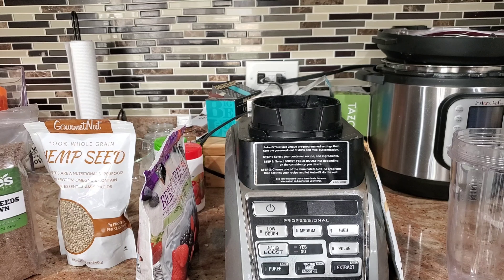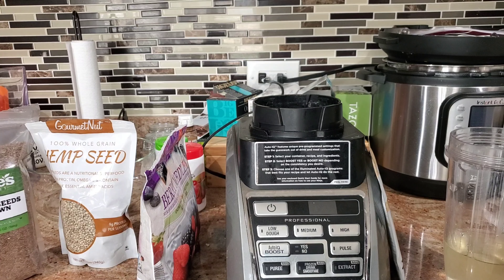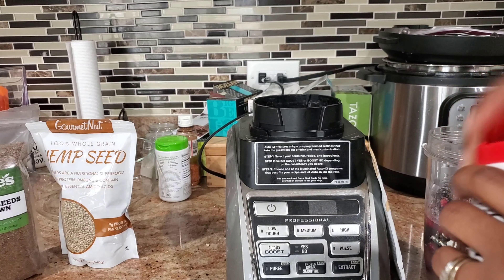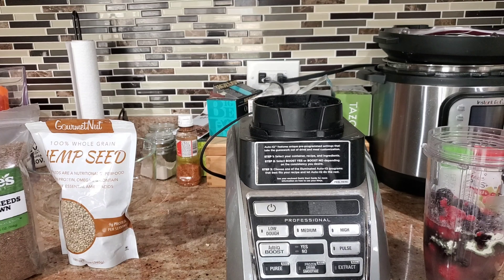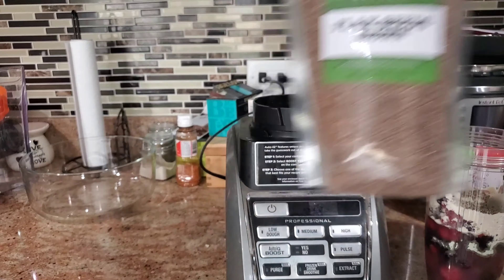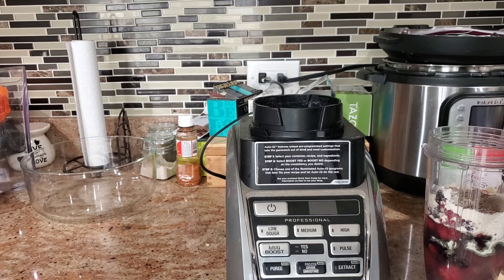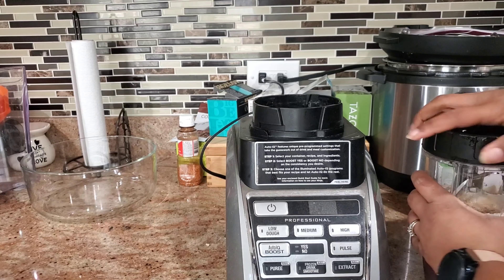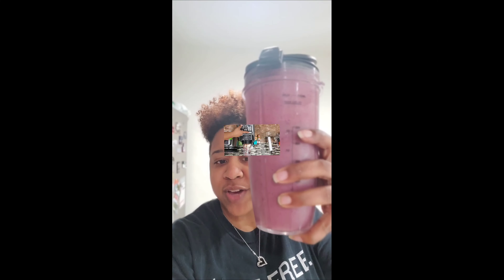Nutrient Dense Smoothie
Today is the perfect time to add more nutrients in your diet. This smoothie is pack with over 40 fruits and vegetables, over 90 minerals, lots fiber and grains, and is quite tasty.

This smoothie contains coconut water, a variety of berries, hemp and flax seeds, sea moss and bladderwrack, Juice Plus blends, and so much more.

BLADDERWRACK
Used as an herbal remedy and culinary element, bladderwrack has been a traditional part of herbal medicine for centuries. Scientifically known as Fucus vesiculosus, you may also hear it called rockweed, red fucus or black tang. Among the most common of all ocean seaweeds, it’s a rich source of beta-carotene, potassium and many other organic compounds that make it a true superfood. Because of its wide range of constituents, the benefits of bladderwrack are equally extensive. Able to slow macular degeneration, this seaweed is a natural way to improve vision (thank you, beta-carotene). It even contains a unique fiber called “fucoidan” whose primary function is to regulate cell growth, making it a valuable player in cancer prevention. In the same light, research has also shown it to have anti-tumor properties.It’s also a powerful anti-inflammatory, making it useful in treating arthritis, gout and more. Other benefits include:
Promotes healthy digestion
Aids in weight loss via increased metabolism
Reduces risk of coronary disease
Slows signs of aging

SEA MOSS (Irish Moss)
It is a good source of dietary fiber, vitamin K, calcium and copper, and a very good source of riboflavin, folate, iron, magnesium, phosphorus, zinc, and manganese. 92 to 99 minerals of all 102 minerals that our human body requires are said to be found in sea moss. Sea moss, is another sea vegetable that grows on rocks close to shore. Popular for its anti-viral properties, it’s been used throughout Europe for decades. For the Irish, it’s become the standard method in helping those suffering from malnutrition. It features 15 essential minerals, including selenium, calcium, potassium and magnesium. It’s also abundant in Vitamins D, F, A, E and K. Useful in boosting overall health, the benefits of sea moss most commonly include:
Fights iron deficiency
Dissolves mucus
Improves mental health
Reduces effects of radiation

HEMP SEEDS
The seeds of the hemp plant are particularly nutritious – so much so that they are often considered a superfood. The myriad health benefits of hemp seeds are related to their nutritional content. The shelled seeds of the hemp plant contain about 35 per cent essential fatty acids and 33 per cent plant protein. These seeds contain all nine essential amino acids and they are an abundant source of gamma-linolenic acid (GLA) as well as dietary fiber.
Cardiovascular disease is the number-1 killer worldwide but consuming these little seeds could reduce your risk. These seeds are particularly rich in the amino acid arginine which plays a role in the body’s production of nitric oxide. Nitric oxide causes the blood vessels to dilate and relax which lowers blood pressure and reduces your risk for heart disease.

FLAXSEEDS
Flax seeds can be your best source of omega-3 fats. They are a rich source of alpha-linolenic acid (ALA), a mostly plant-based omega-3 fatty acid. ALA is one of the two essential fatty acids that you have to obtain from the food you eat, as your body doesn't produce them. Lignans are plant compounds that have antioxidant and estrogen properties, both of which can help lower the risk of cancer and improve health. Flax Seeds May Improve Cholesterol. Flax Seeds Are Rich in Dietary Fiber. Flax Seeds May Lower Blood Pressure. Flax seeds are a great source of plant-based protein, and there's growing interest in flaxseed protein and its health benefits. Flaxseed protein is rich in the amino acids arginine, aspartic acid and glutamic acid

Our bodies need more nutrients. I urge you to do some research and add these to your diet TODAY!!!